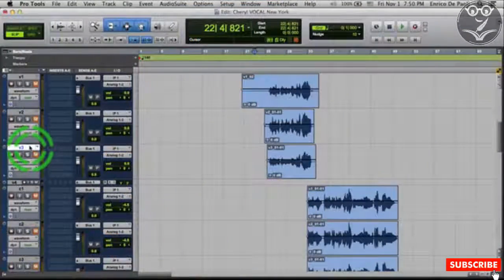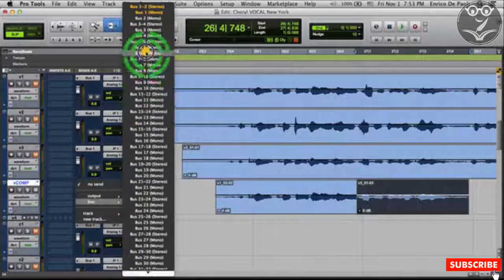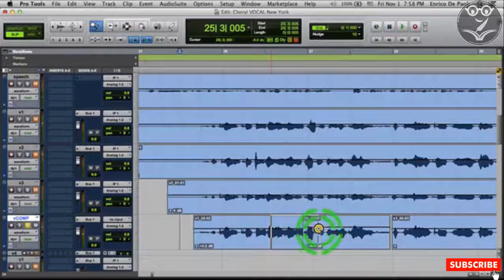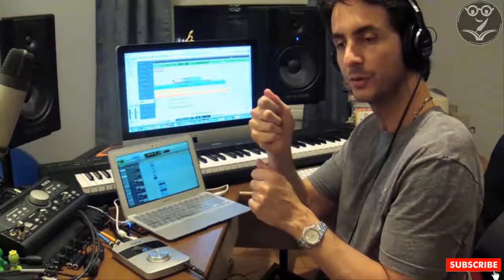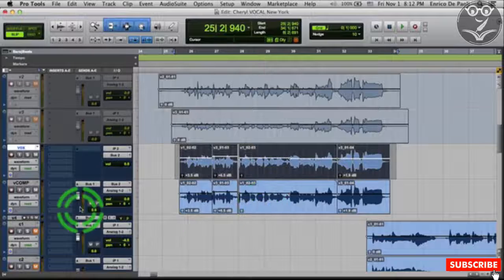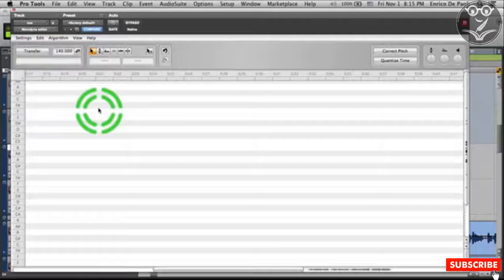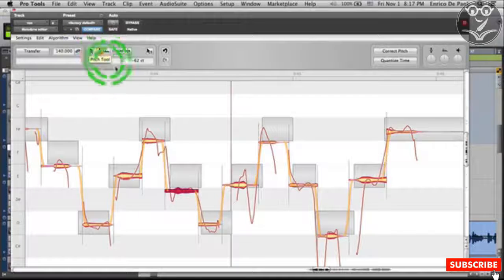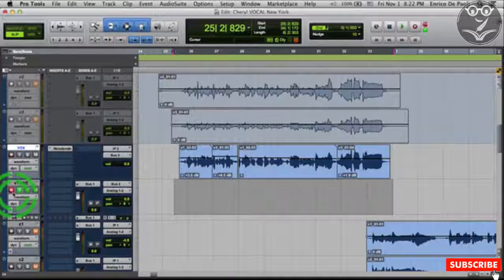Vocal Recording Chapter 7: Setting Up For A Vocal Mix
Please read till the END
Go beyond simple tips and dig into the start-to-finish
 process of creating, recording & mixing hit sounding vocals!
--- What you'll learn :
- You will be able to arrange great background vocals.
- You will be able to choose the proper singing technique needed for the song.
- You will be able to place and feel comfortable in front of a microphone and pop screen.
- You will be able to connect with the singer and the singer with the engineer on a creative level.
- You will be able to create a clean and organized vocal session in whatever recording software you use.
- You will be able to choose when to stack vocals.
- You will be able to make composite tracks and tune vocal tracks.
- You will be able to add effects like EQ, compressors, reverb, and set up busses and auxiliary tracks and understand why.
- You will be able to record and mix HIT sounding vocals!.
--- Requirements
If you'd like to follow along with the course, it'd great if you have a song recorded that doesn't have vocals. This is not necessary to take the course.
An added benefit is if you have a recording software. It doesn't matter whether you are working on a Mac or PC, whether you use Pro Tools, Logic or any other program. This is not program-specific.
Today, many musicians are wearing multiple hats, including engineer & artist. Unlike most audio courses you'll find, this course goes beyond simple tips to bring you through the entire process of creating hit-sounding vocals, from prepping the session & performing, to setting up a great mix session & mixing the vocals into the track. By hearing techniques from both the singer & engineer's point of view, you'll be able to create your own hit tracks within hours!
This course is for anyone who is an artist looking to hone their engineering and recording skills. It's for engineers who would like to improve on their studio techniques and developing a productive relationship with performing clients. It's for any singers who want to feel more comfortable in the studio. Lastly, it's for anyone who is interested in capturing the true nature of the song they wrote and presenting it in the best light possible.
--- Who this course is for :
- Singers
- Recording engineers
- Artists
- Recording Studio managers and employees
- Performers